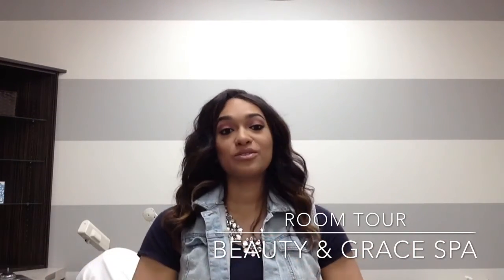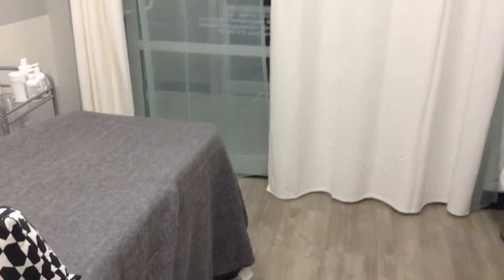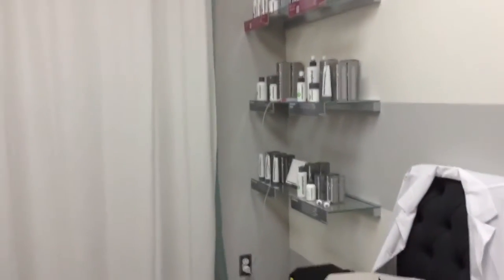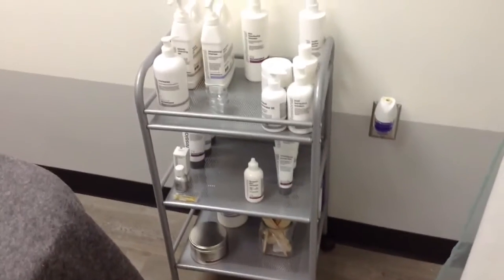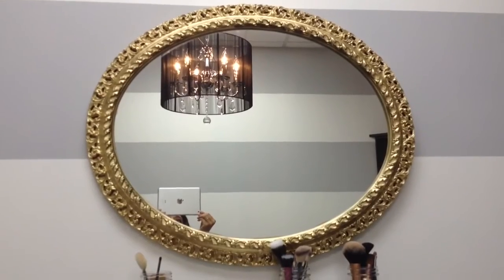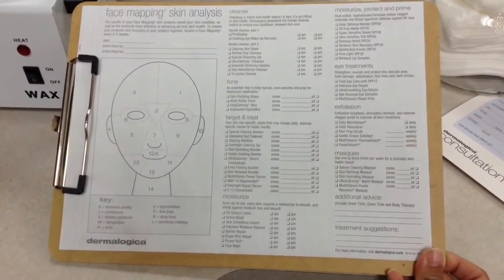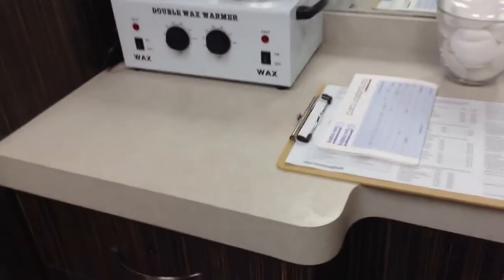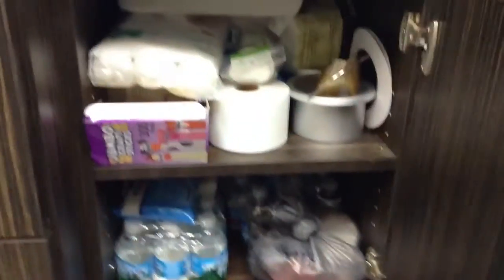Announcement|Spa Room Tour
If you live in the Chicago area and want a service stop by!
27 s. Northwest hwy
Park ridge,il 60068 studio 5

Located inside sola salons